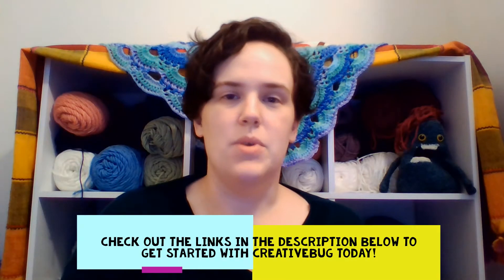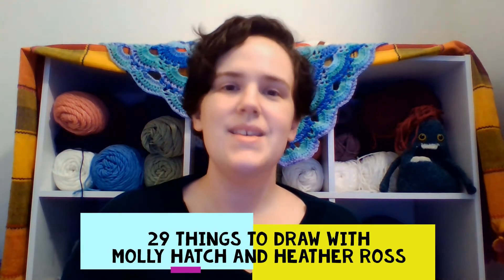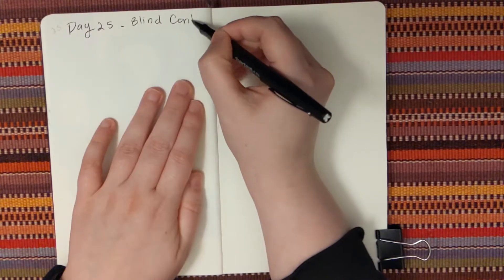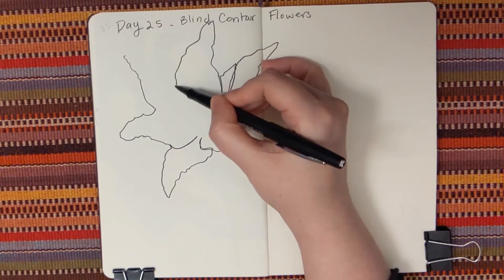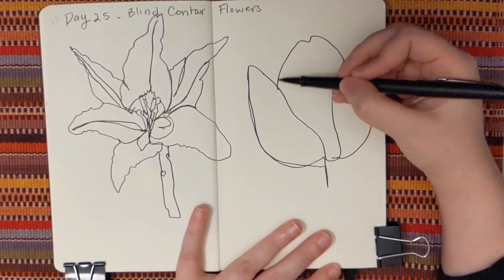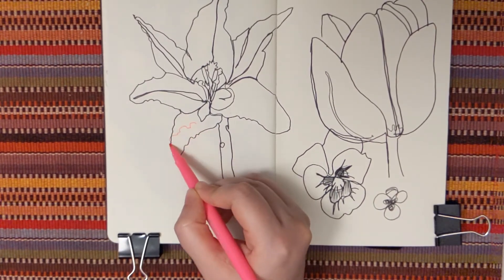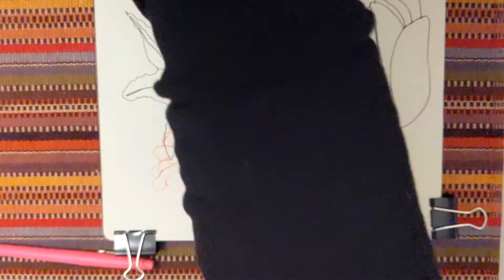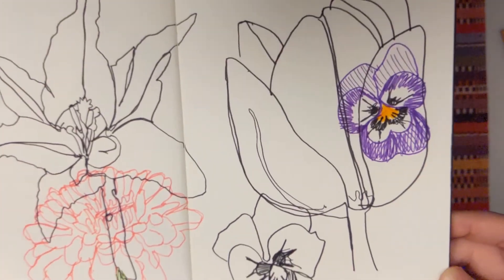Daily Drawing Challenge with York County Library and Creativebug: Day 25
Challenge yourself to a daily drawing challenge with York County Library and Creativebug! and click on Creativebug to embark on a creative journey. All you need is your York County Library Card.

Don’t have a York County Library card? Apply for one today! For a limited time, YCL is offering a temporary e-card.

Learn about what services York County Library has by visiting our